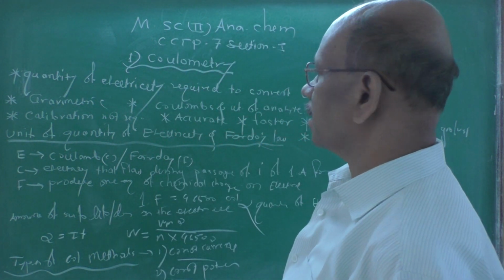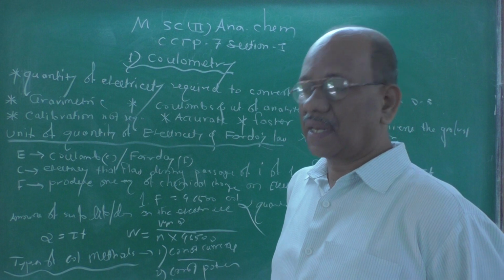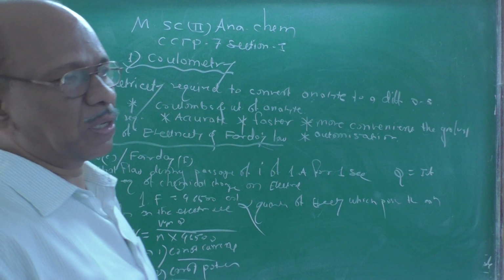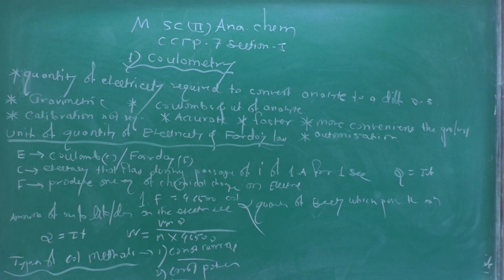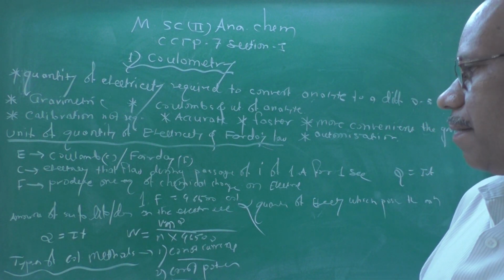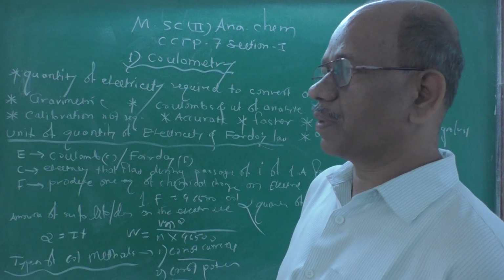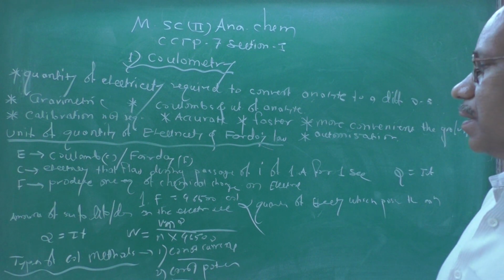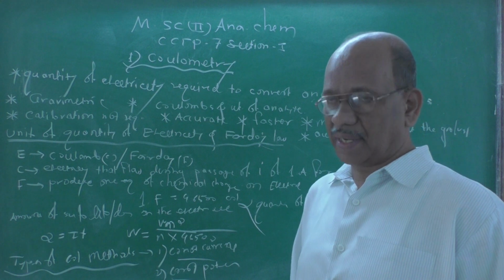CHA 390 llMSc Anal Chem llcoulometryll Lec 1llA K Deshmukhll1